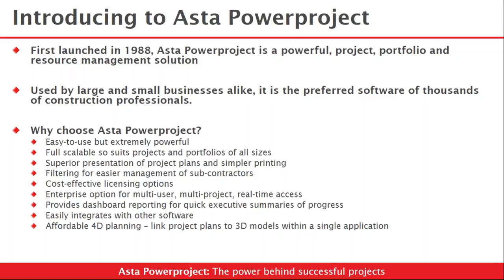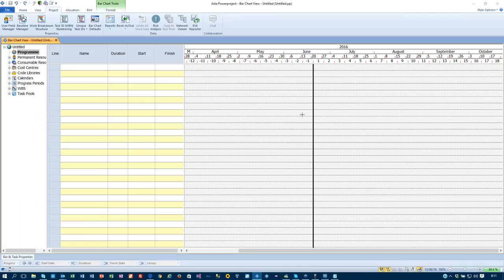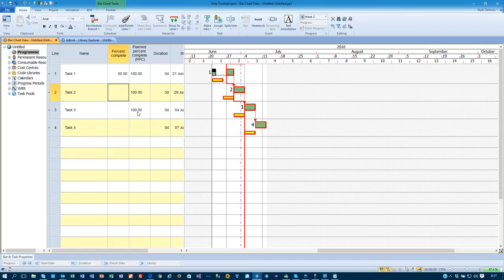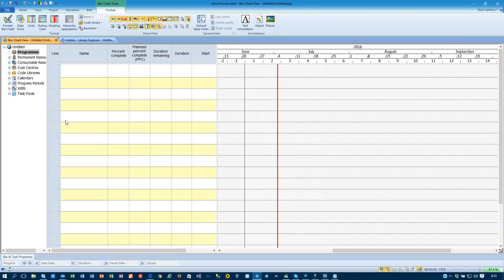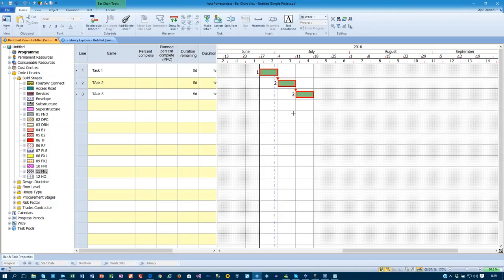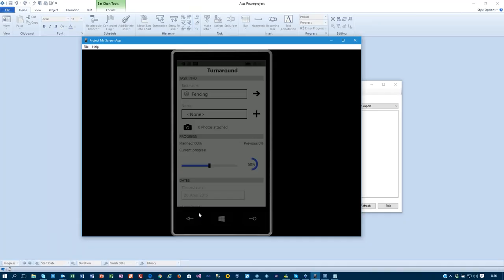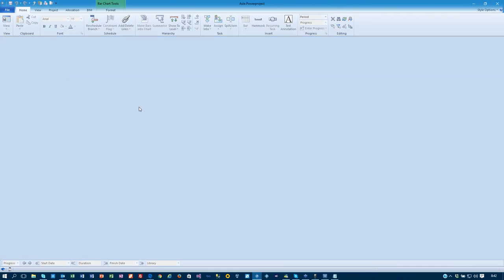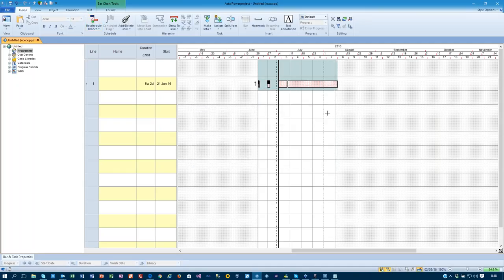Update progress to your plan with Asta Powerproject